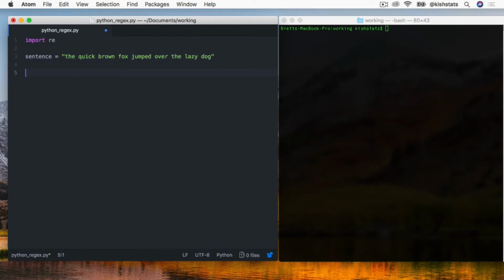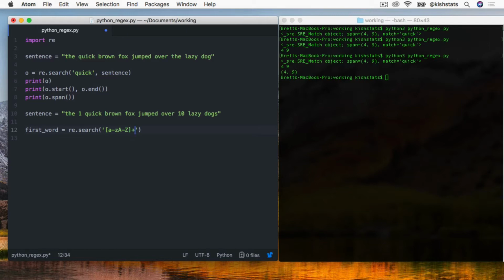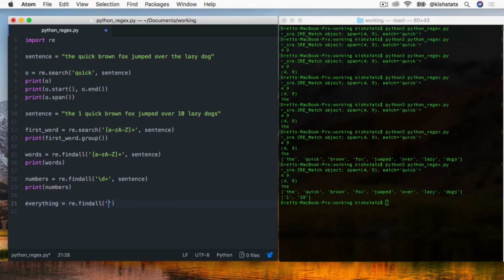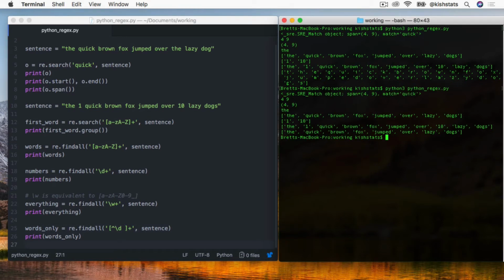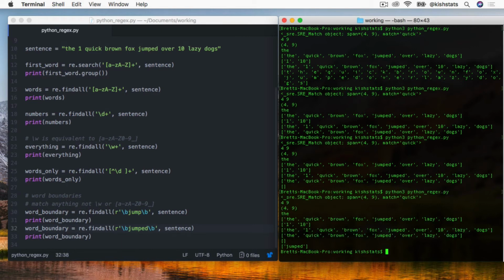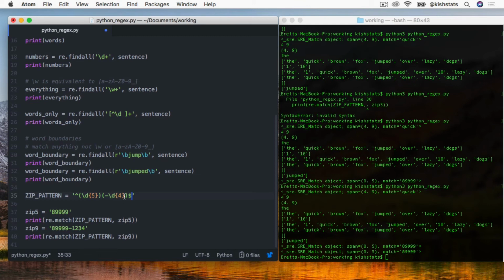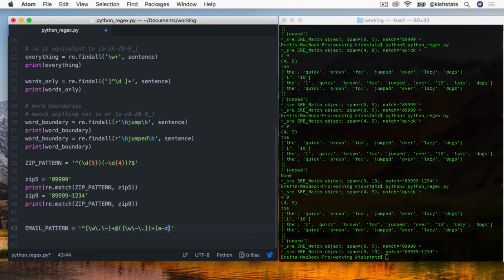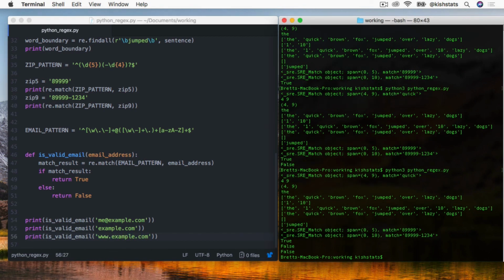Python Fundamentals: Regular Expressons 1 of 3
Intro to regular expressions with Python. Using the Python re module, we will cover:
search
character sets
negated sets
word boundaries
zip code pattern
email validation